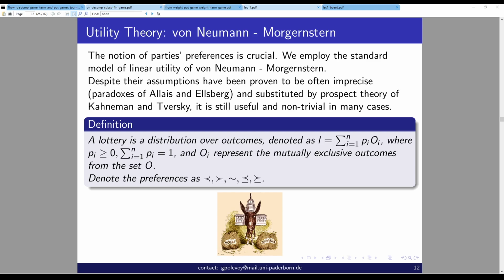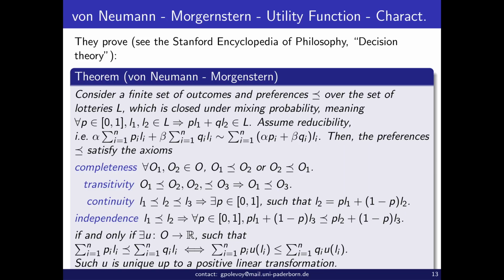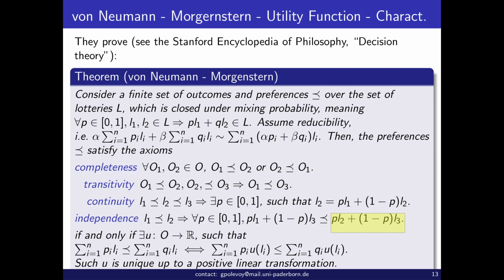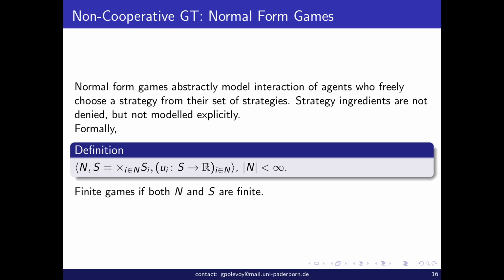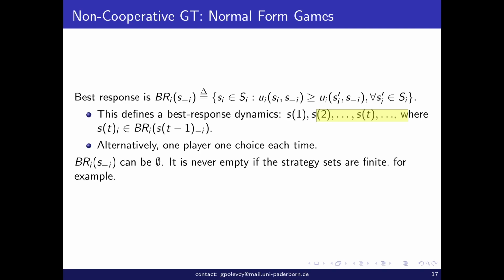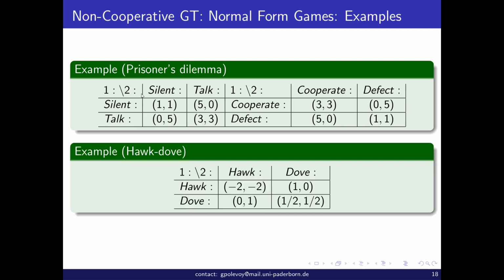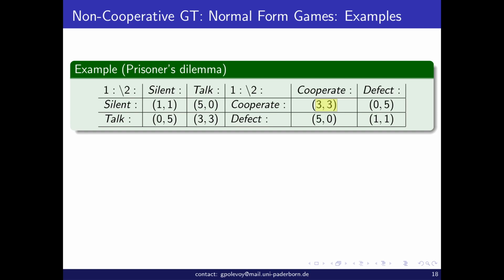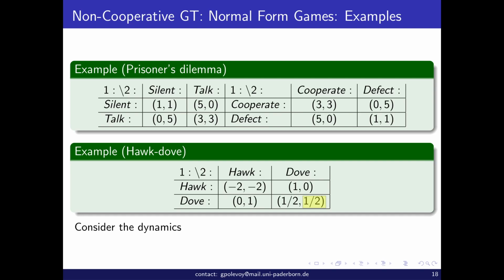lec 1 3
Utility theory,
non-cooperative game theory: normal (strategic)-form games